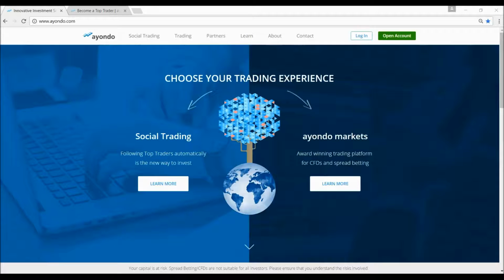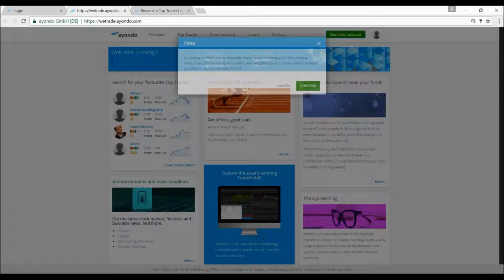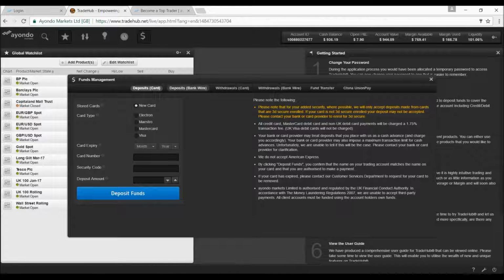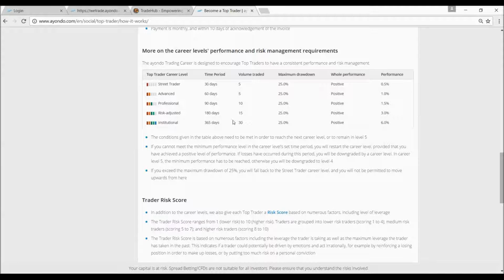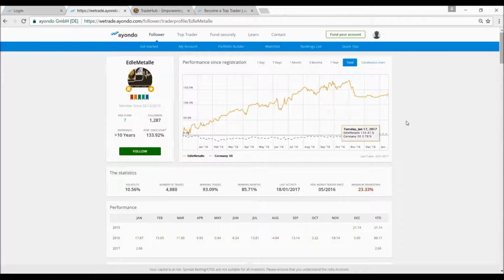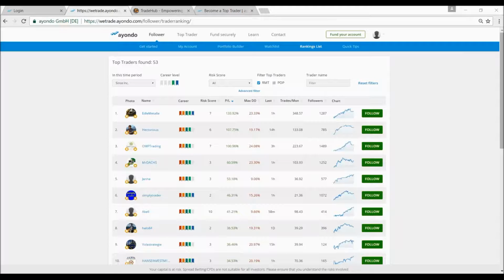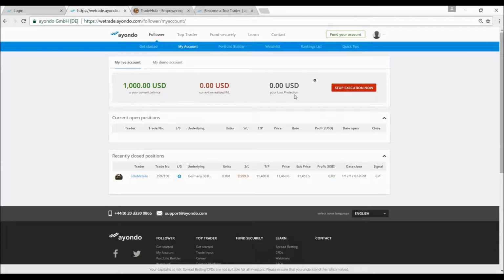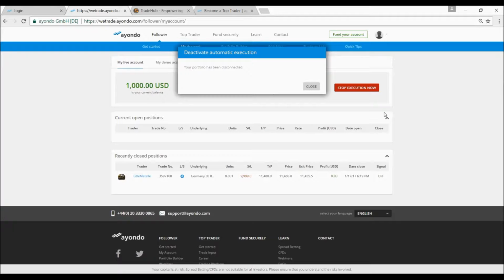Explore Social Trading with ayondo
Explore the fascinating world of Social Trading with this free, informative webinar. Learn more about ayondo, the advantages of becoming a Top Trader, and explore our two trading platforms - TradeHub and WeTrade.